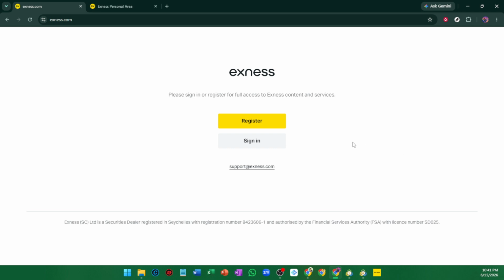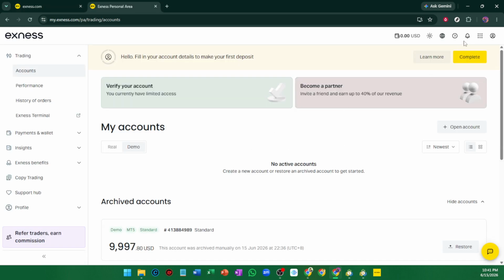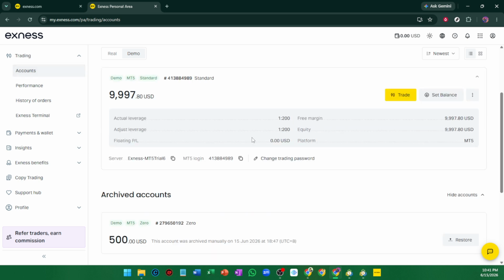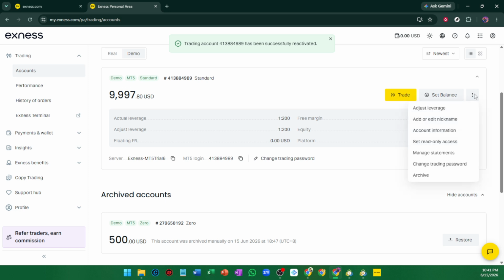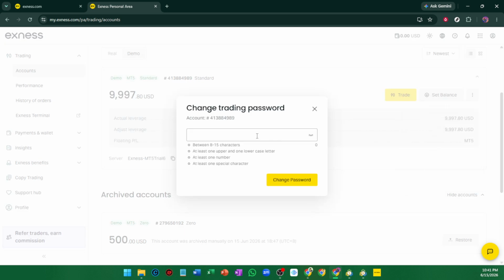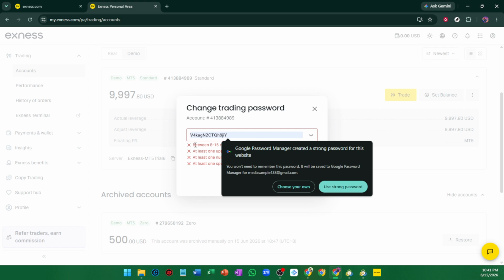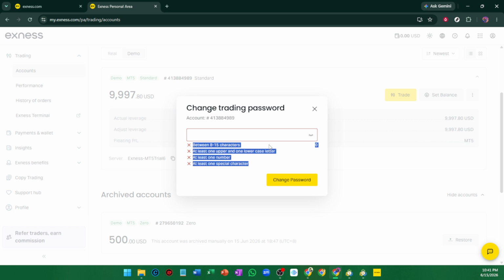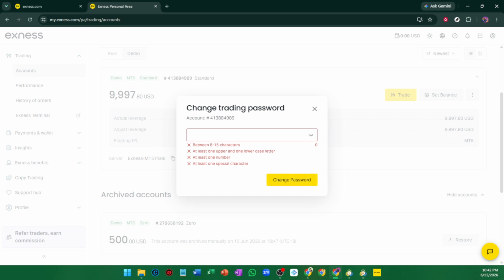How to Change Trading Password in Exness [2026 Guide]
In today's video we cover: how to change trading password in exness, exness trading password, change exness password, reset trading password exness, exness password tutorial, exness tutorial 2026, how to reset exness password, exness account security, change mt5 password exness, change mt4 password exness, exness login password, exness trading guide, exness for beginners, exness account settings, exness personal area, trading password reset, exness help guide, mt5 password change, metatrader 5 tutorial, forex trading tutorial, exness account management, secure exness account, update exness password, exness walkthrough, exness step by step guide, exnesss, exnes, exness 2026 guide, trading account password, exness support tutorial